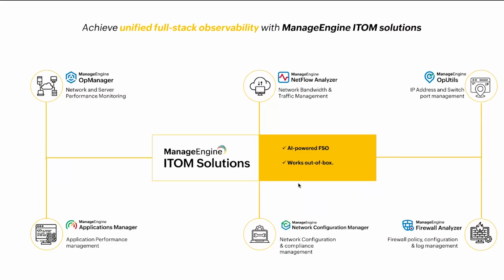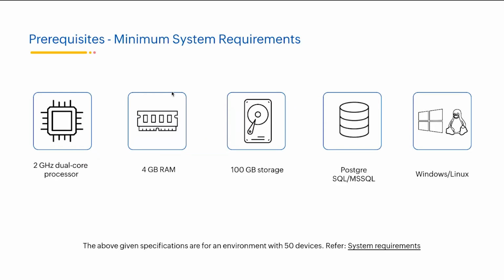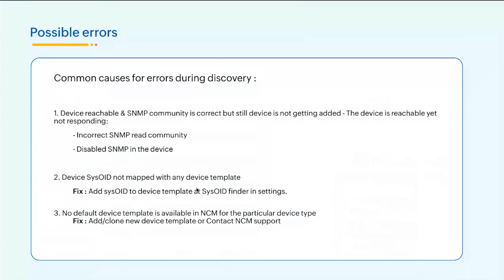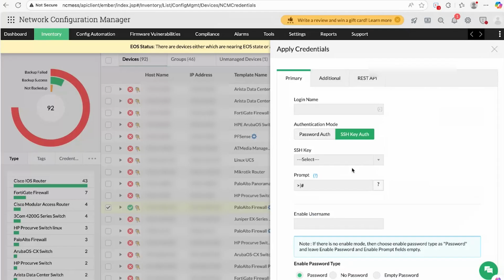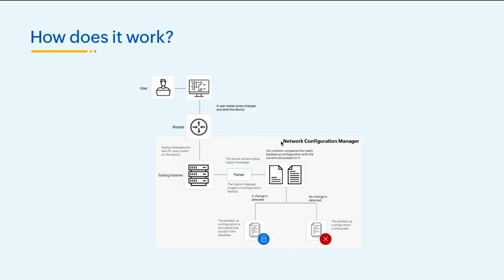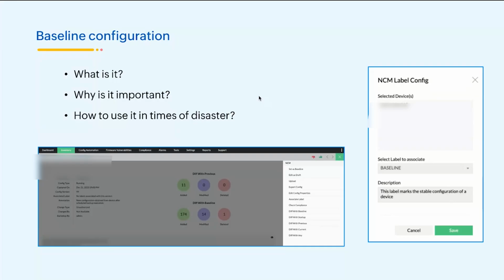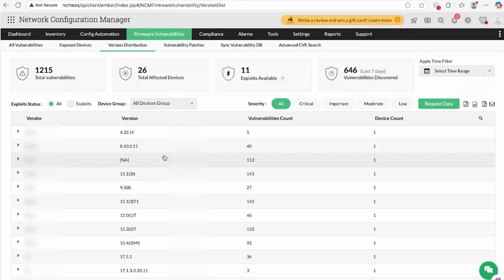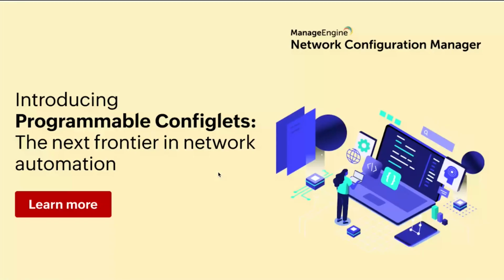Network Configuration Manager free training part 1 season 4 2025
Learn the basics of ManageEngine Network Configuration Manager in this free training session! In Part 1, we cover configuration backups, real-time change detection, device discovery, firmware vulnerability checks, and disaster recovery features that help keep your network secure and compliant.